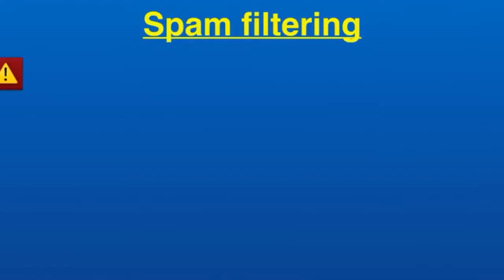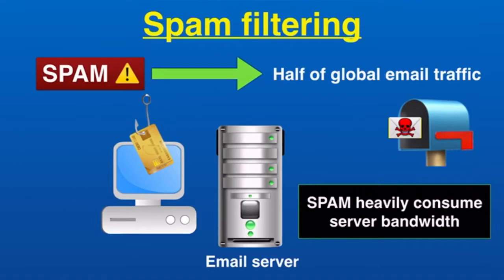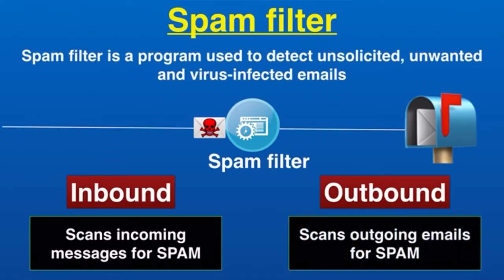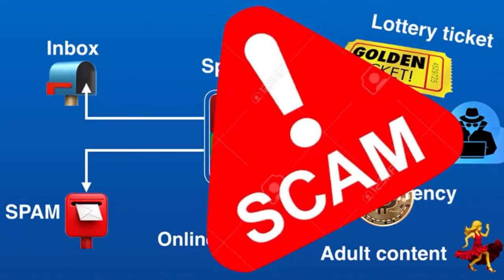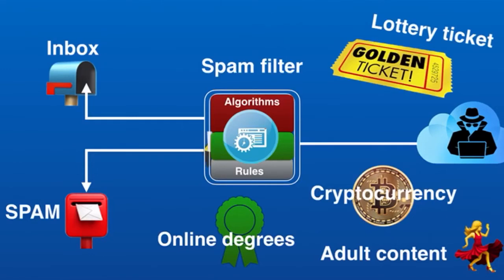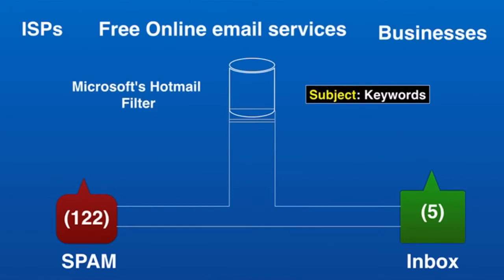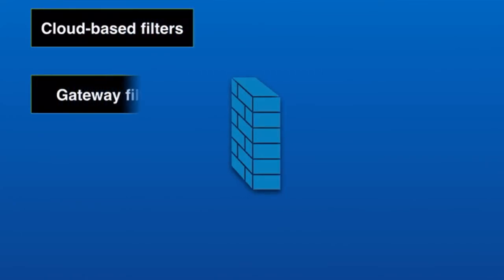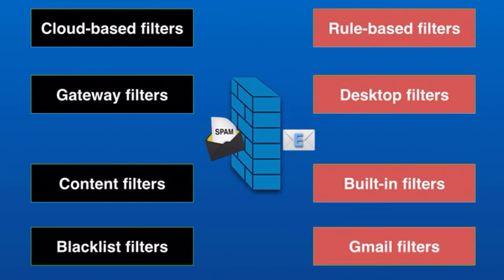How Email SPAM Filter WORKS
An email spam filter is a software or system designed to identify and block unsolicited or unwanted emails, commonly known as spam, from reaching a user's inbox. Its purpose is to improve the overall email experience by reducing the amount of unwanted and potentially harmful content that users have to deal with.

Email spam filters use various techniques to analyze incoming emails and determine their likelihood of being spam. These techniques can include:

Content filtering: Examining the content of the email, including text, links, attachments, and metadata, to identify known spam patterns or suspicious elements.

Blacklisting and whitelisting: Maintaining lists of known spammers or trusted senders, and filtering incoming emails based on these lists.

Bayesian filtering: Using statistical analysis to evaluate the probability of an email being spam based on patterns and characteristics found in both spam and legitimate emails.

Heuristics: Applying rule-based algorithms to detect spam based on common spam indicators, such as excessive use of capital letters, misleading subject lines, or certain keywords.

Sender reputation analysis: Assessing the reputation of the sender's IP address or domain by checking against blacklists, whitelists, and other reputation databases.
Spam filters can operate at different levels, including the email server, client software, or as a cloud-based service. They work in the background, automatically processing incoming emails and diverting suspicious or spam messages to a separate folder (spam folder) or blocking them entirely. Users can review the filtered emails and rescue any legitimate messages that might have been misidentified as spam.

By effectively filtering out unwanted emails, spam filters help users save time, reduce the risk of falling for scams or phishing attempts, and improve overall email security and productivity.